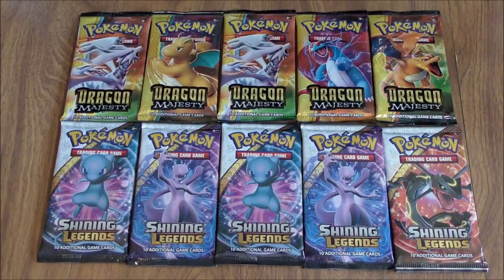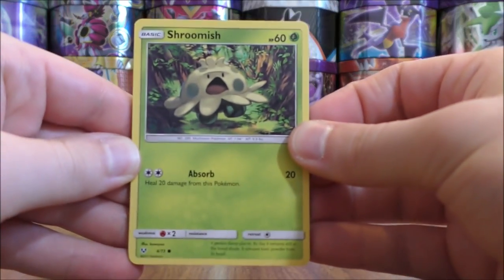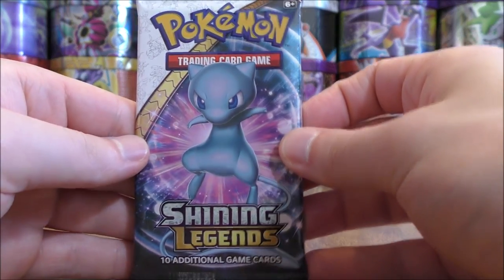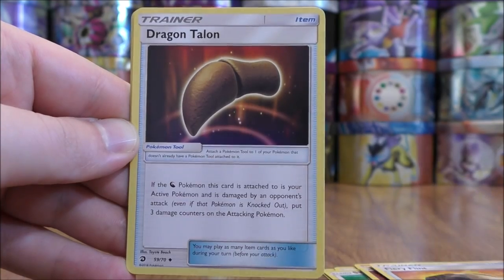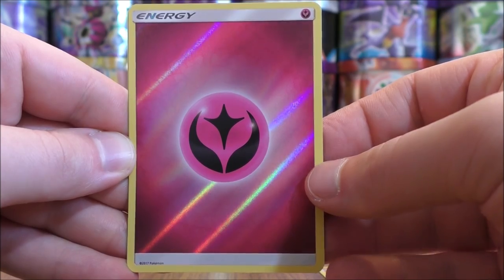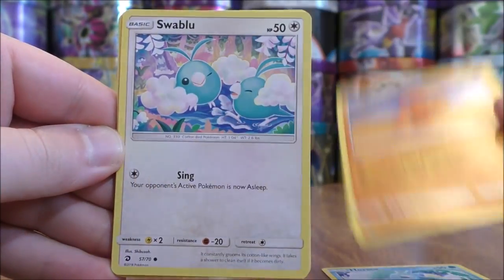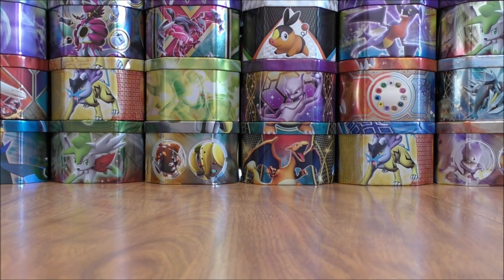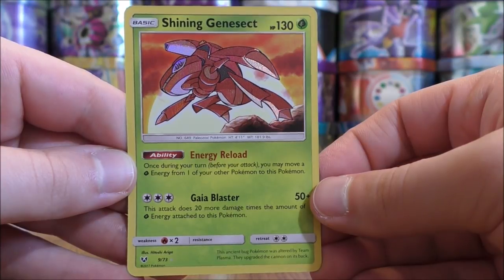10 Pokemon Booster Pack Opening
10 Pokemon TCG Special Expansion booster packs are opened in this video, 5 each of Dragon Majesty and Shining Legends. I pulled these booster packs from sealed products that I purchased from Troll and Toad.